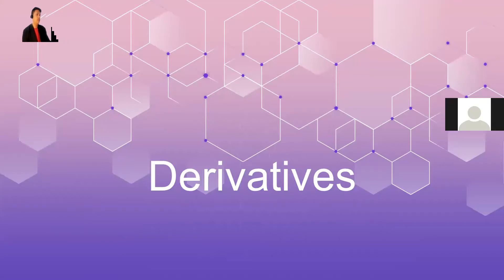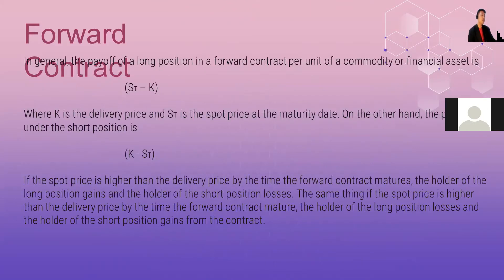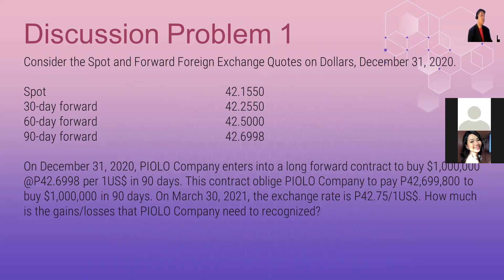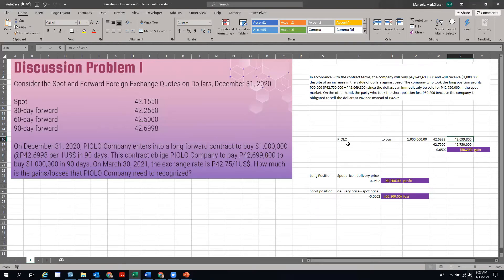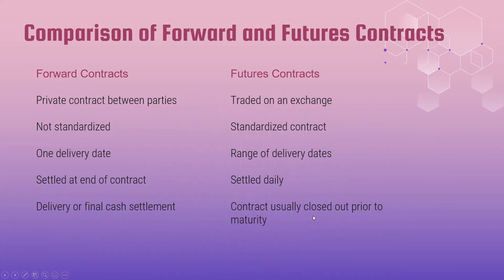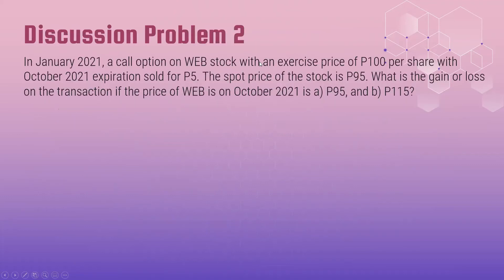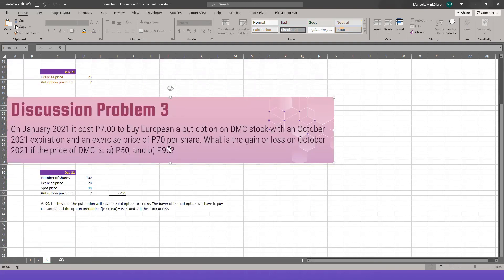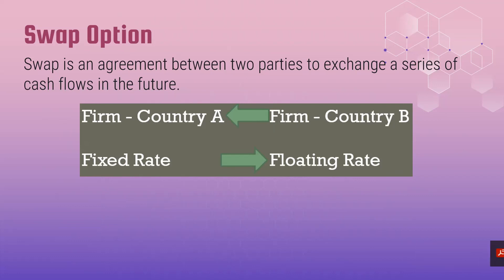Derivatives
Accounting lectures.